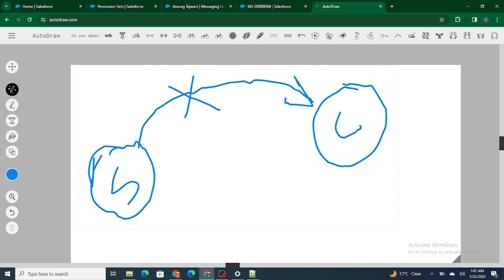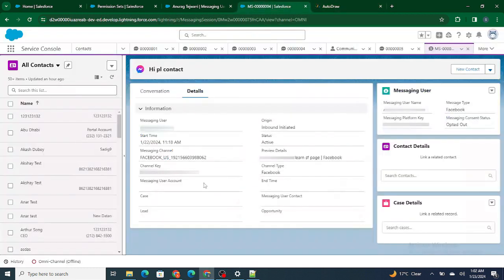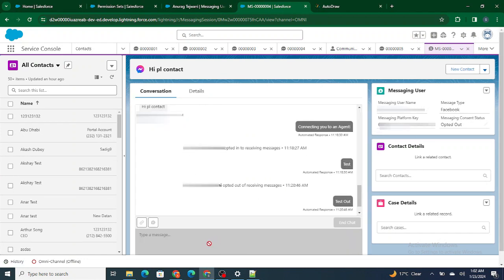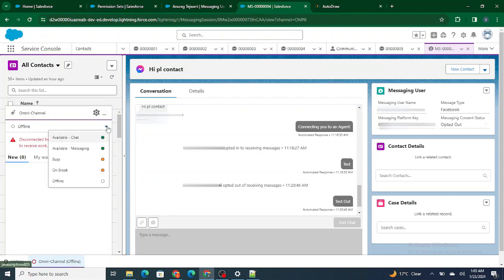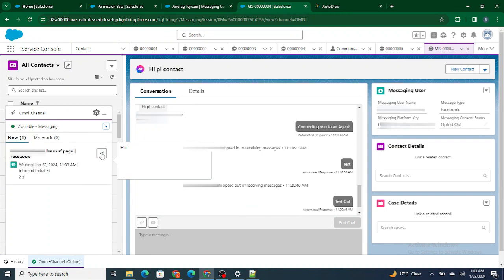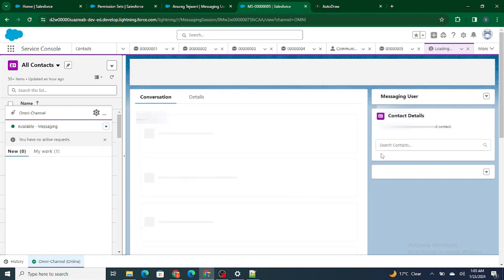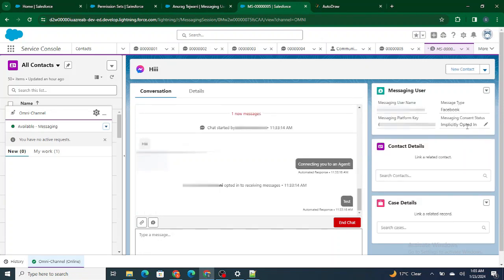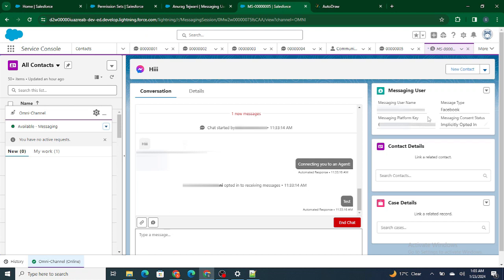what does opt-in inside digital engagement means? | part 5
in this video learn :

1) how to send auto generated messages using digital engagement.
2) what is opt-in inside digital engagement?